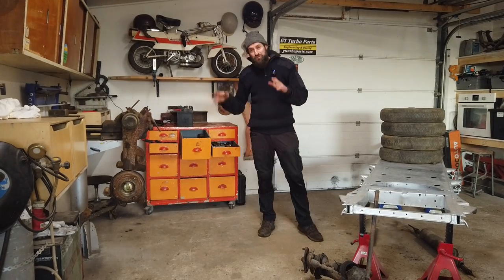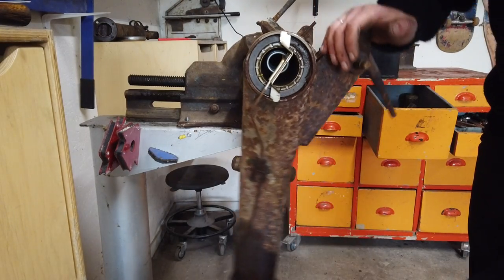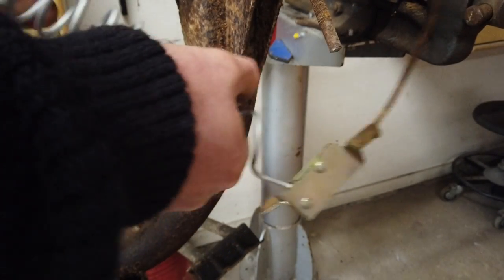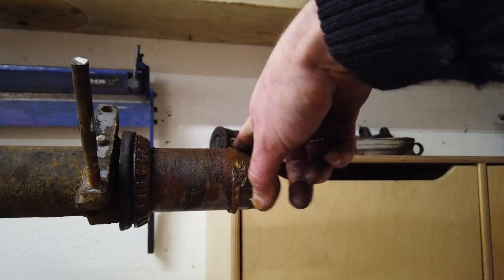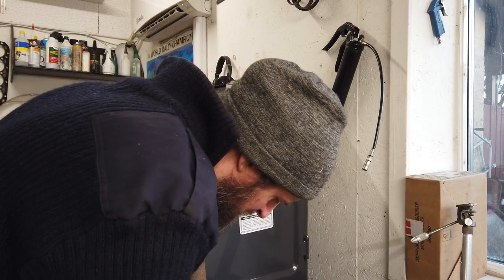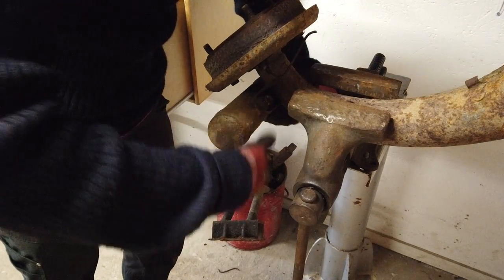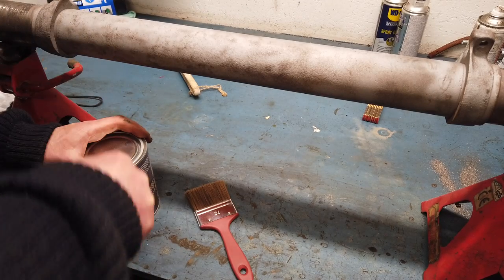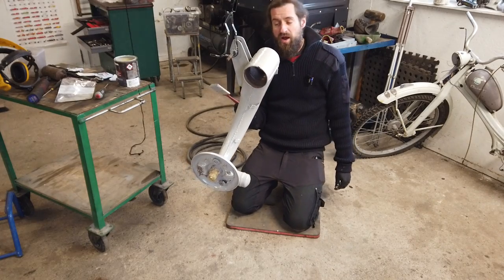Citroën Mehari/2CV | Rear axle rebuild part 1.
In this video I start the rebuild on the rear axle on the Mehari.
This is the same for Mehari, 2cv and dyane and other cars based on the A-model.
Hope you enjoy! I did!